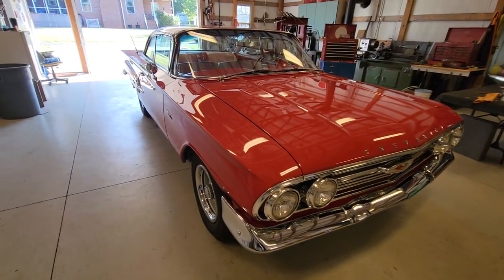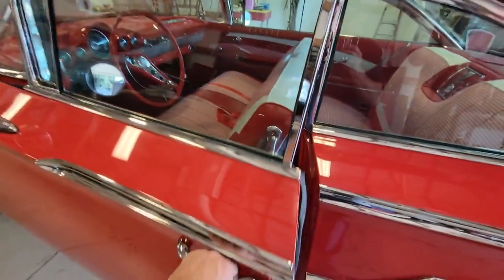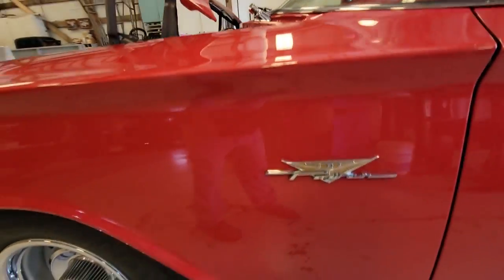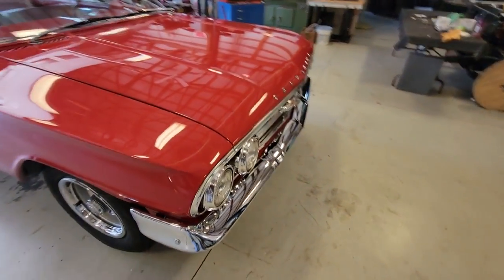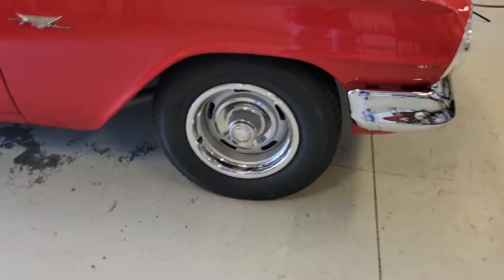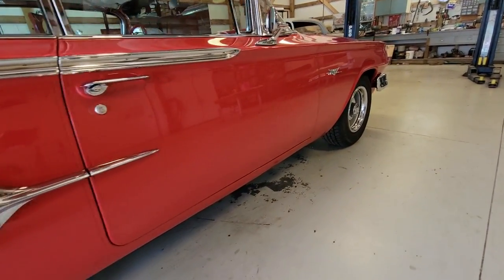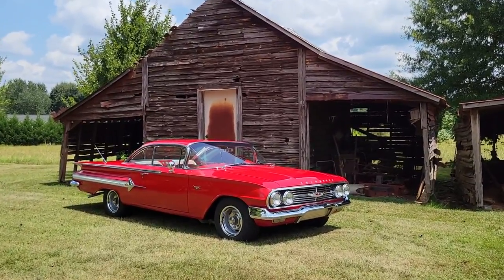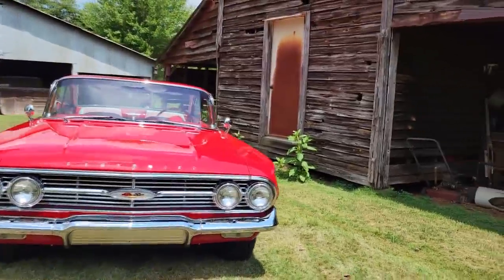Unveiling the Jaw-Dropping 1960 Impala Restoration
This is the long awaited revel of the 1960 impala. After years of welding, grinding and painting the impala is finally finished. We painted it in the factory Roman red with ermine white stripe. This was a super fun build with my buddy Jerry. I hope yall enjoy all the hard work we put in this.